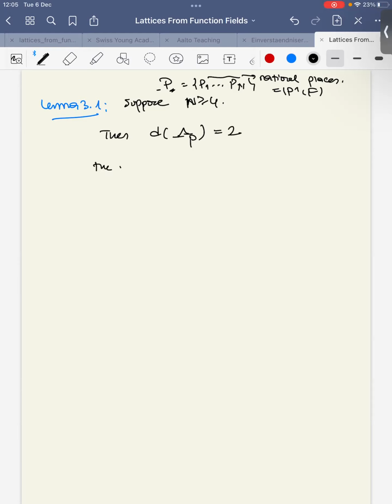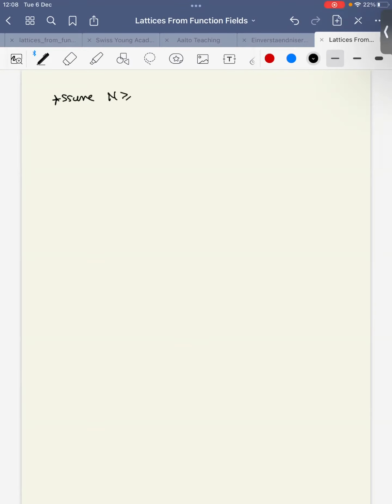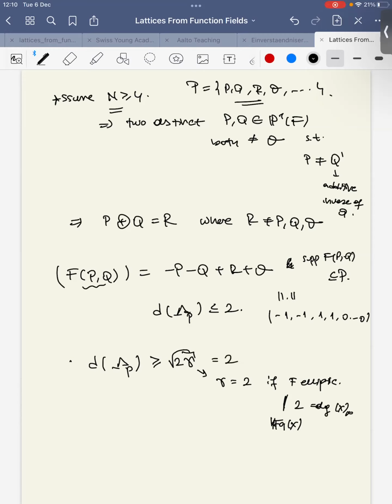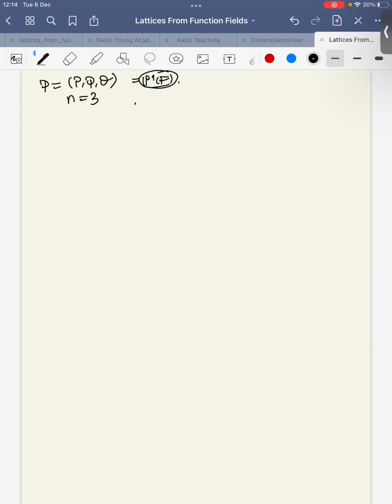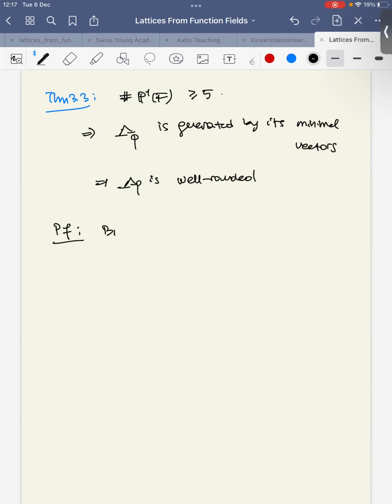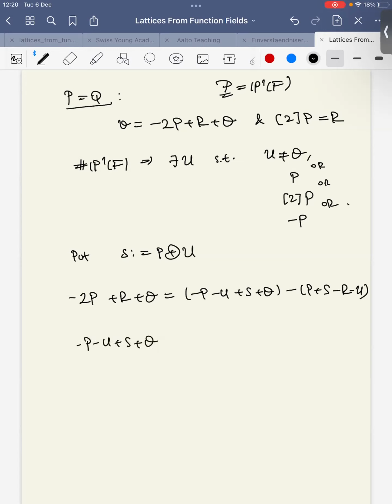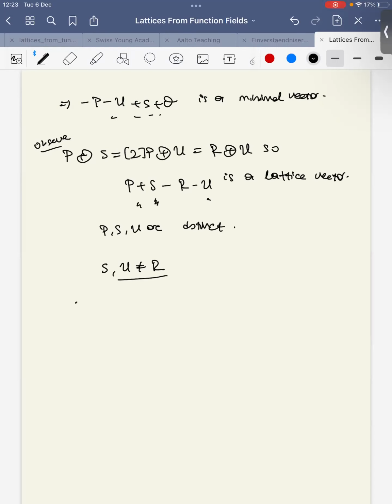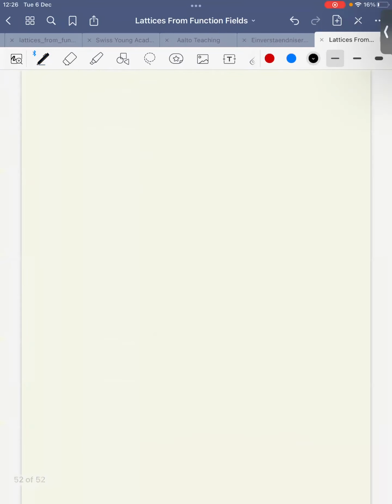Lattices from elliptic function fields III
In this video, finally we show how elliptic function field lattices are well-rounded. Please do not hesitate to contact if you have any questions.